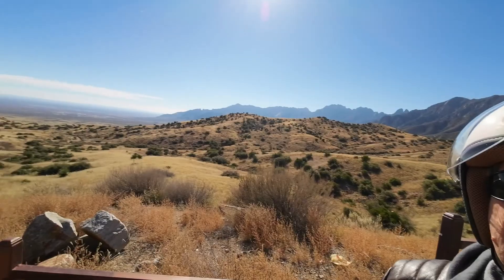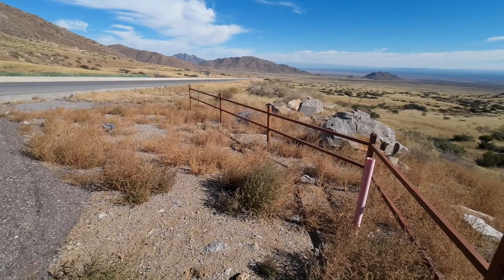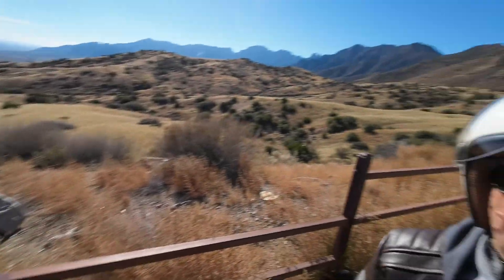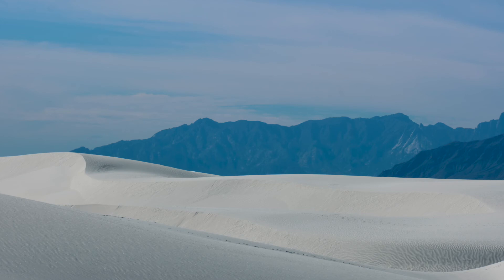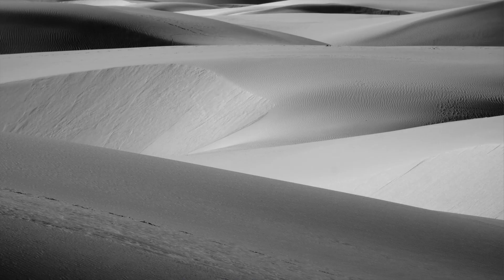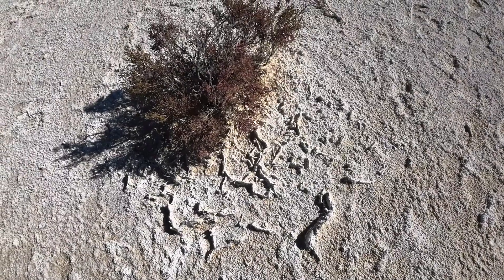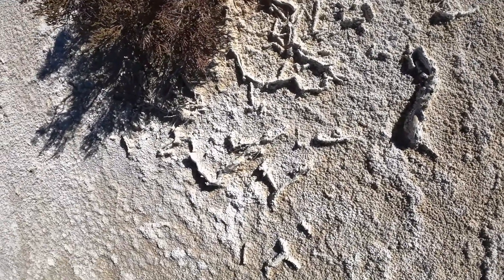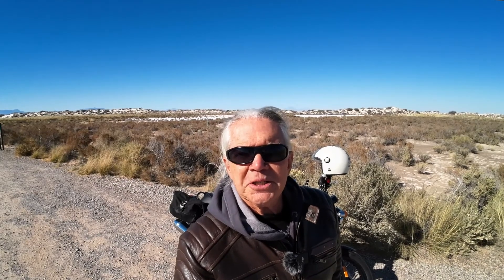Sand Dunes and Missiles: White Sands, New Mexico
Exploring the great White Sand Dunes of New Mexico on my Royal Enfield 650 Interceptor.  Ride with me from Las Cruces, NM into the heart of the White Sands to experience this incredible area.  Join me on this adventure for some history and photo tips as we explore  the stunning White Sands area.